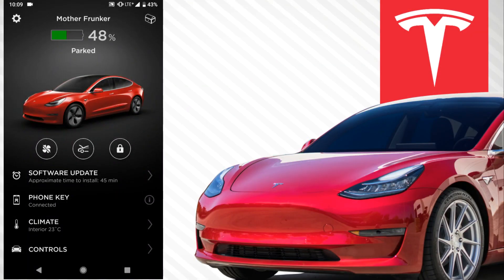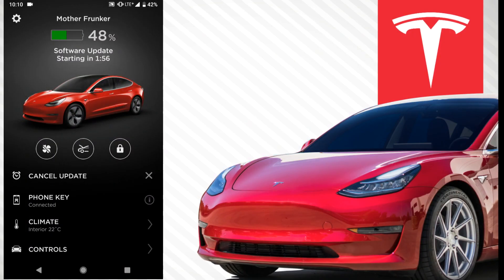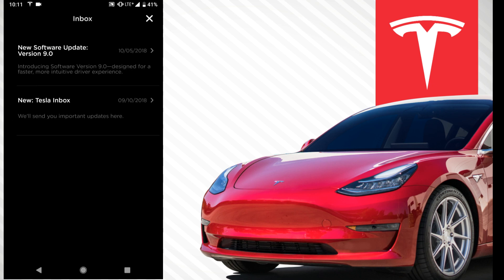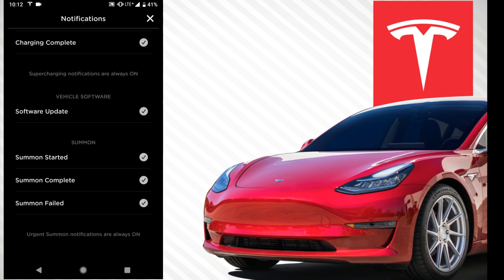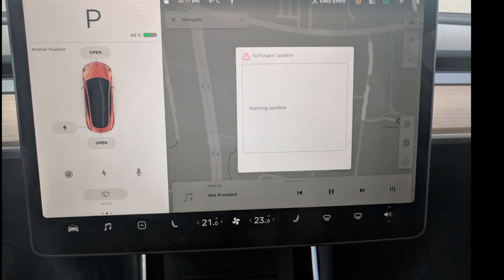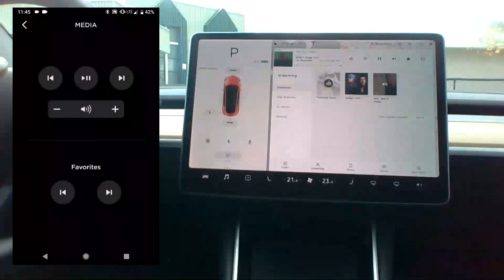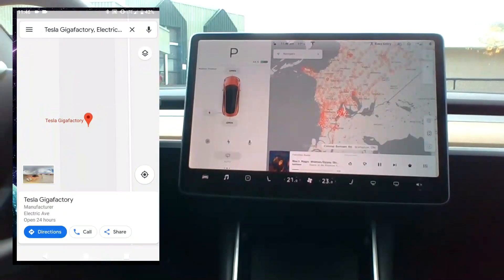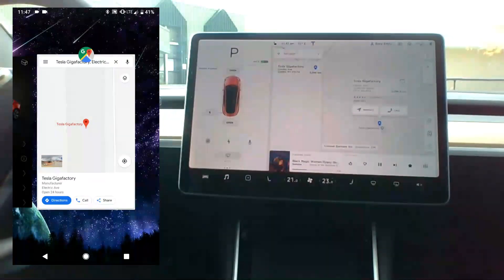Tesla Version 9 Mobile App: music control, send maps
This video covers all the new features for Tesla version 9's mobile app. You no longer need to be in or nearby your car to update it. Start the update from your phone. I also show how the music control works as well as how to send maps from your phone to your Tesla.